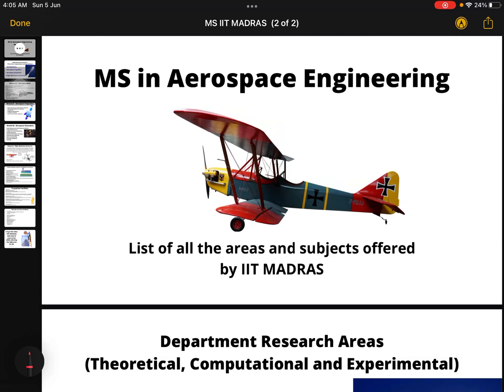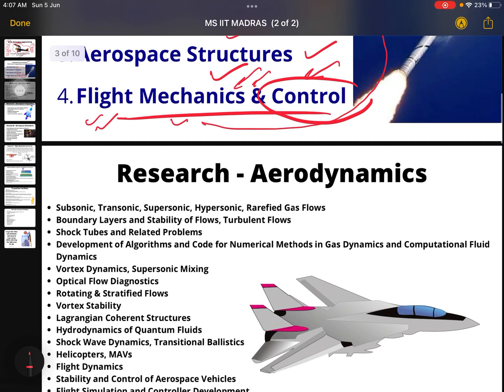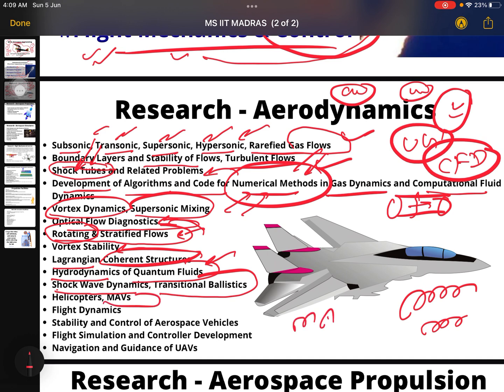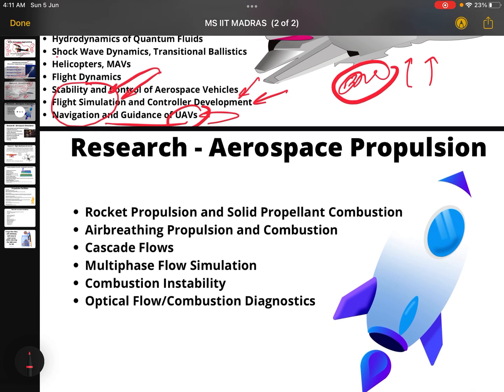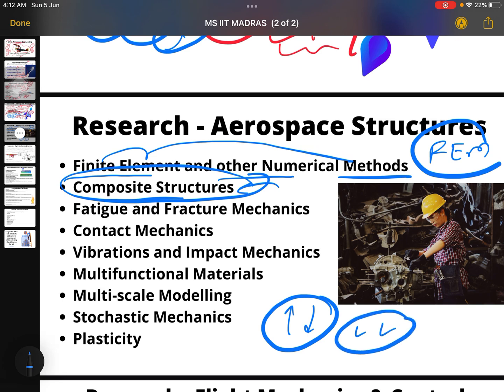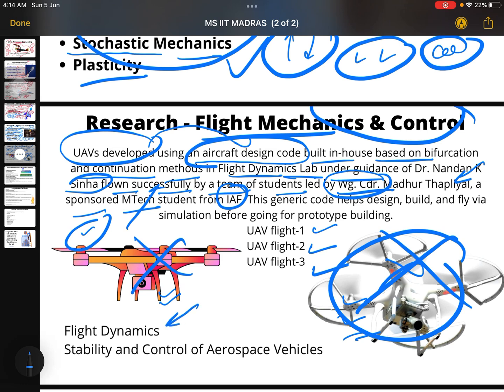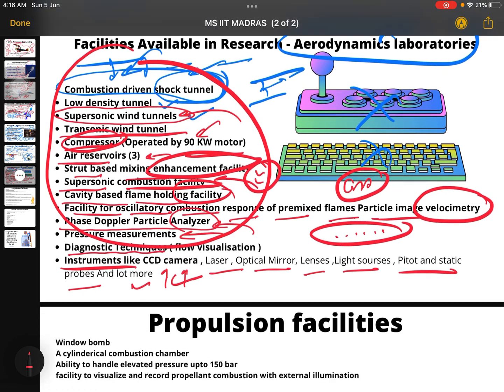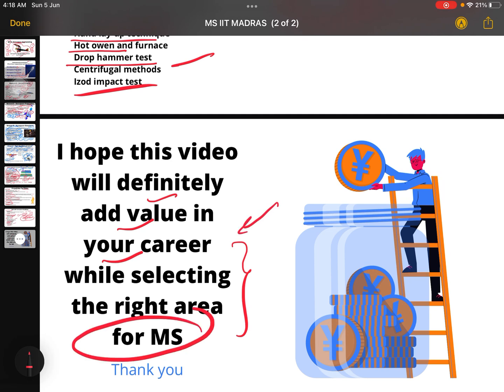MS in Aerospace Engineering by IIT MADRAS | MS subjects and topics after GATE AEROSPACE ENGINEERING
6 times GATE AE qualified.
8+ years of teaching GATE AE , ME , XE subjects
15+  years of teaching IIT JEE & NEET subjects
4+  years of teaching Aviation pilots in abroad countries.
I will be your teacher & mentor if you join my institute.

Don't use 'hey' , 'hi bro' , I don't reply back to such students

prepare for GATE AEROSPACE 2023 | with brige course details

🎉 join GATE AEROSPACE Coaching.

1 - aircraft propulsion
2 - aircraft structure
3 - Aerodynamics
4 - flight mechanics
5 - rocket propulsion
6 - space dynamics
7 - engineering mathematics
8 - General aptitude
9 - english
10 - miscellaneous
11 - bridge course foundation for GATE
12-  crash course ( fees 15k ) will also be free for regular batch students , this crash course will run in December month for 40 days or less .

1- Aptitude & English
2- Engineering mathematics
3- strength of material
4- IC engine
5- fluid mechanics
6- Hydraulic machine
7- Heat transfer
8- Machine Design
9- Power plant
10- RAC
11- Theory of machines
12- Mechanics
13- Thermodynamics
14- production
15- industrial
16- Material science
17- Metal cutting & metrology

subjects for GATE XE
1- Thermodynamics
2- strength of material
3- fluid mechanics
4- Engineering mathematics
5- General Ability